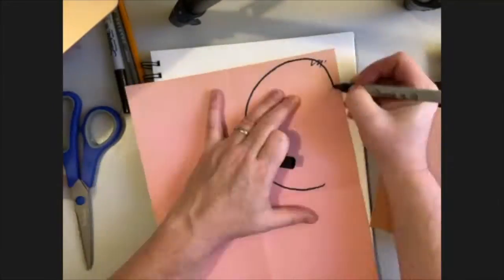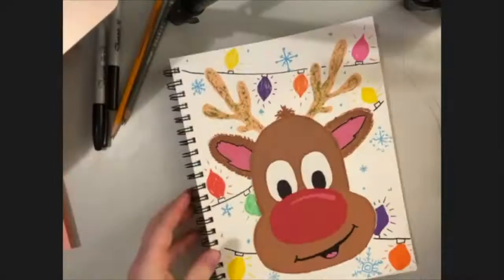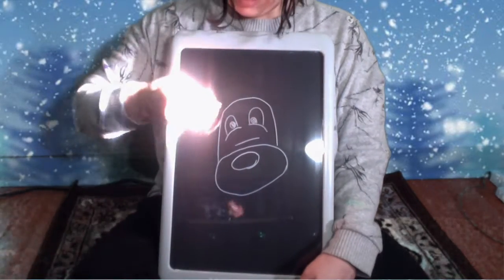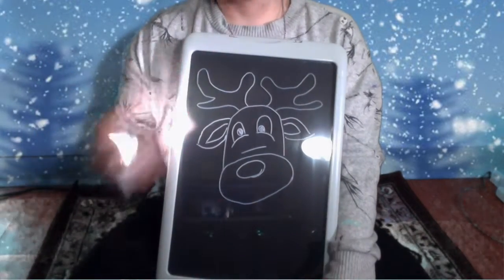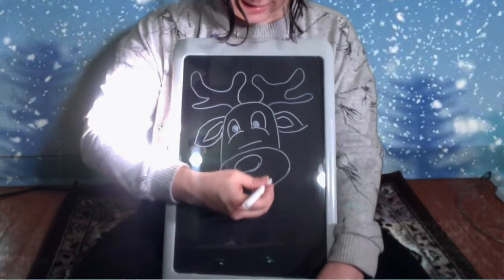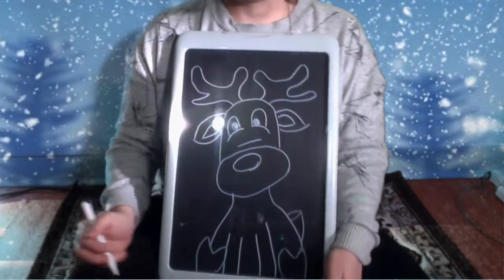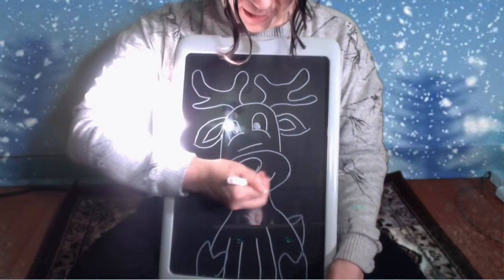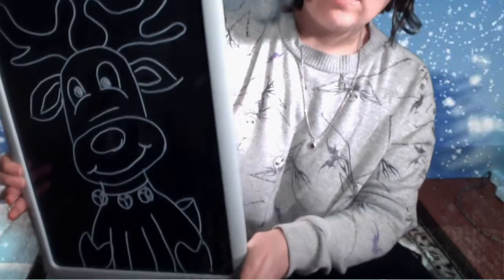Leveling Up Art with Miss Grace: Rudolph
Miss Grace gives some quick tips for creating a Rudolph full of holiday spirit.

This class was filmed live with our Creation Nation.  Want to join us on screen?  to learn more about the Coolest Online Art Club around!

Orange Easel is an children's art studio in the Kansas City metro.

249 W Mill Street Ste 107
Liberty, MO 64068